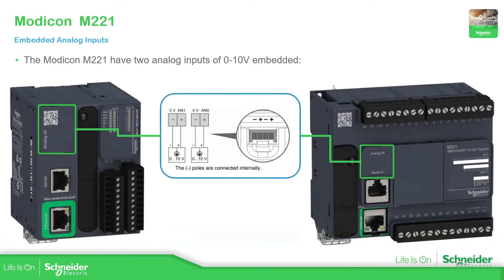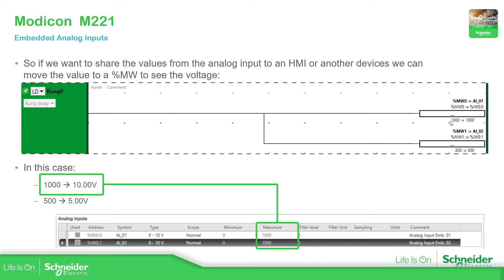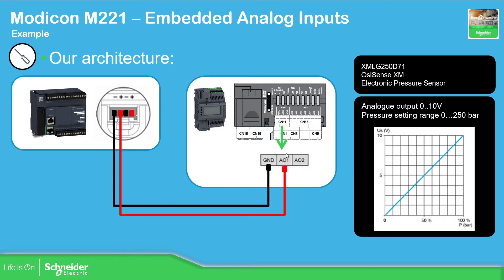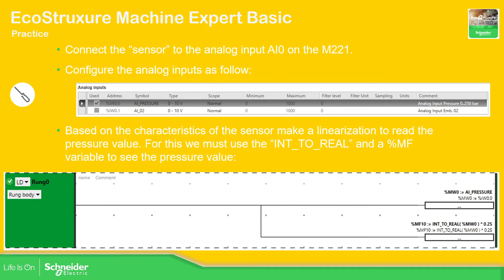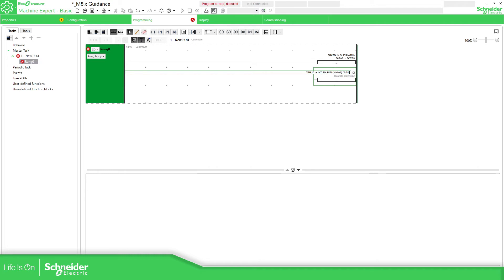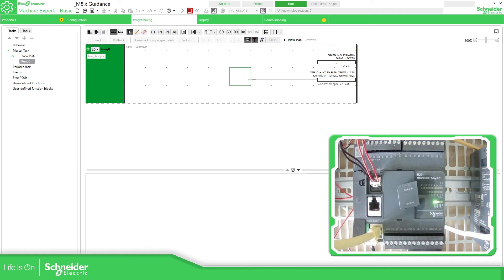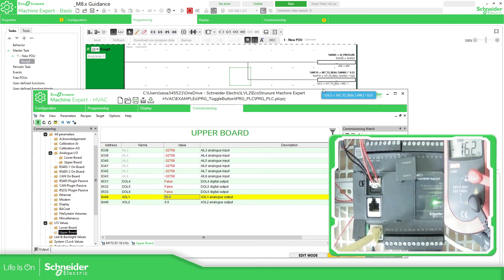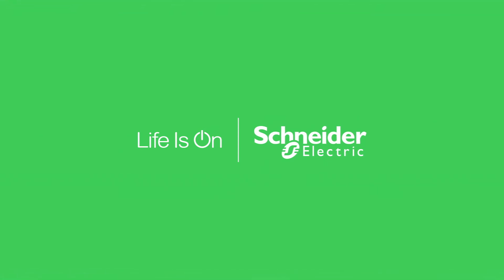Training - M221 - M8.2 Configuration Embedded Analog Inputs